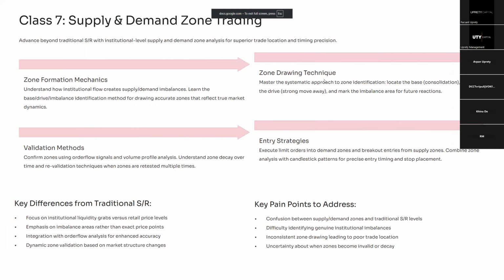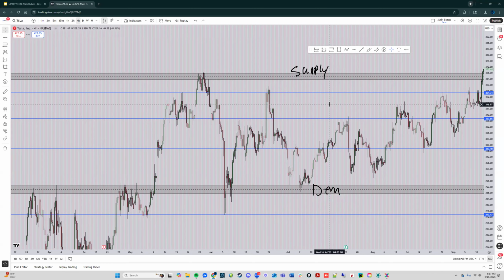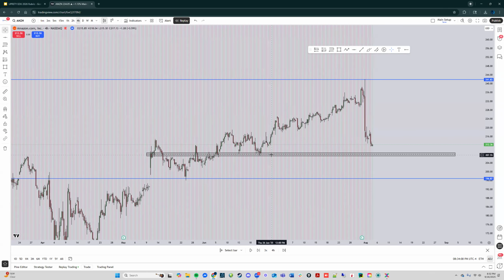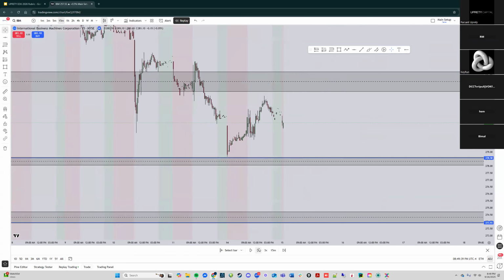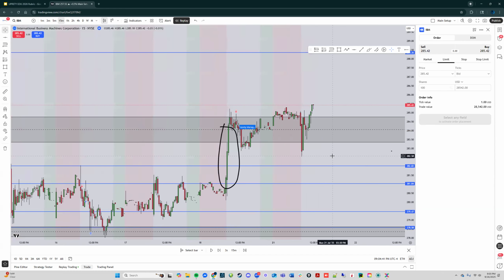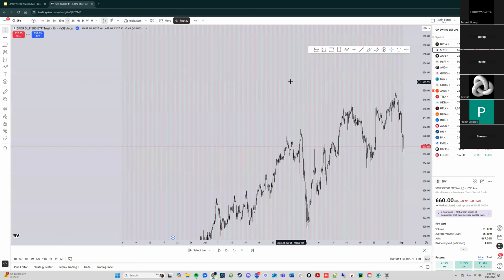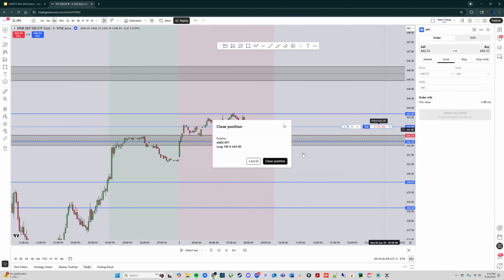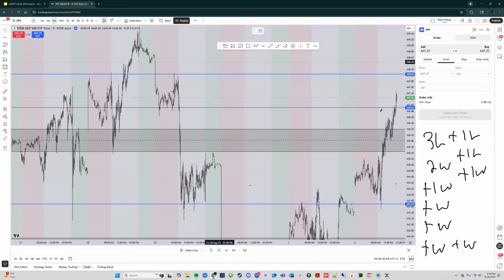Uprety Edu Class 5: Intro to supply & demand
Welcome to Class 5 of our Uprety Edu series! In this lesson, we dive into one of the most fundamental concepts in economics: Supply & Demand.

What you’ll learn in this video:

The basic principles of supply and demand

How supply and demand interact to determine prices

Real-world examples of shifts in supply and demand

Why understanding this concept is essential for markets and businesses

This session is designed for beginners and students who want a clear and practical understanding of economics.